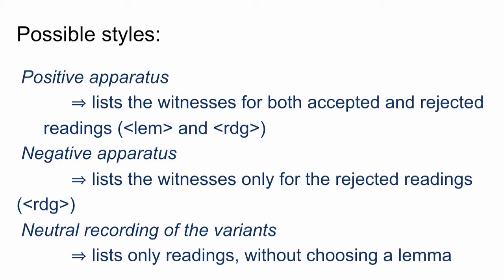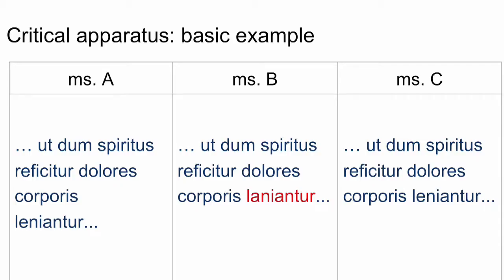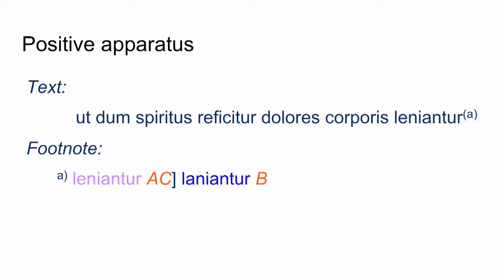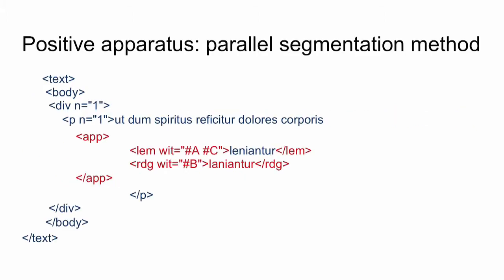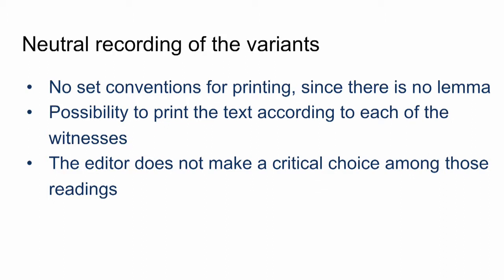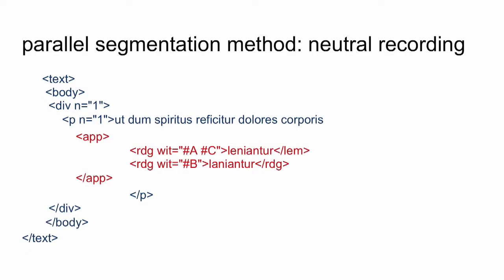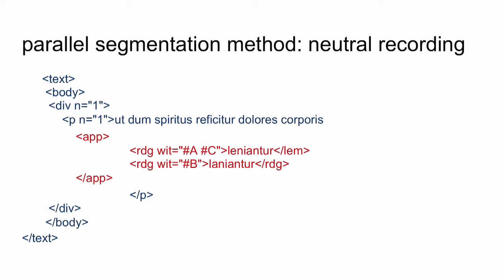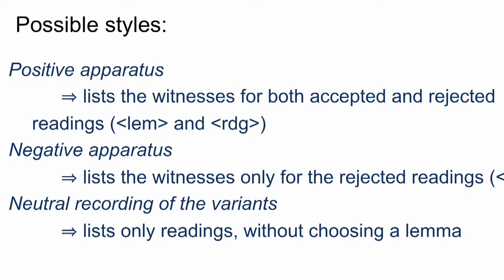Positive and Negative Apparatus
This video features Dr Marjorie Burghart (Centre National de la Recherche Scientifique) teaching about the positive and the negative apparatus of TEI. to take our courses and workshops.